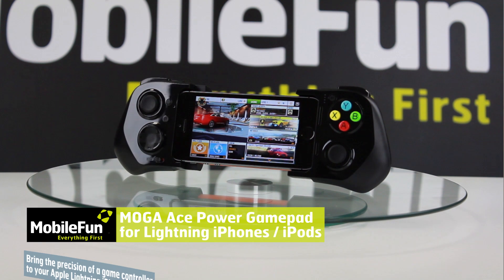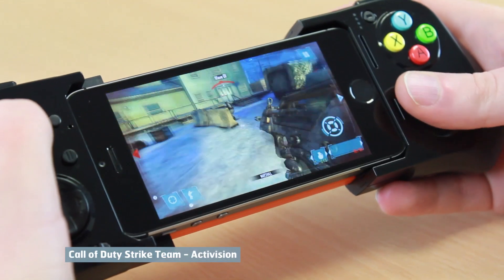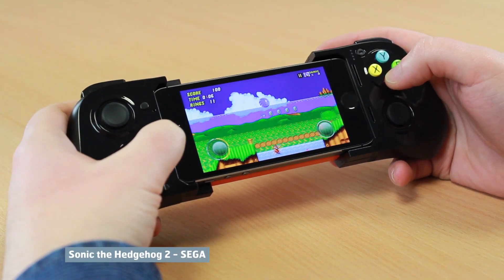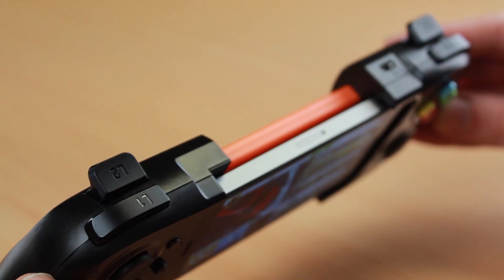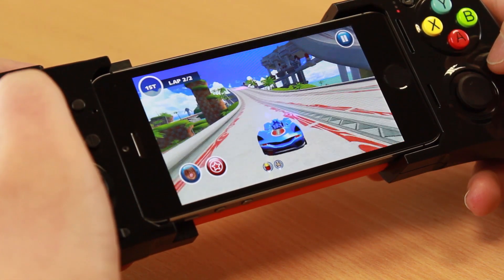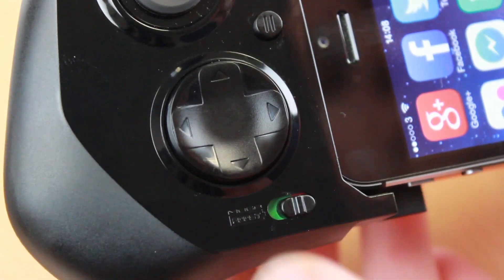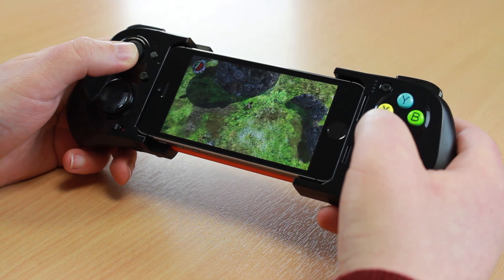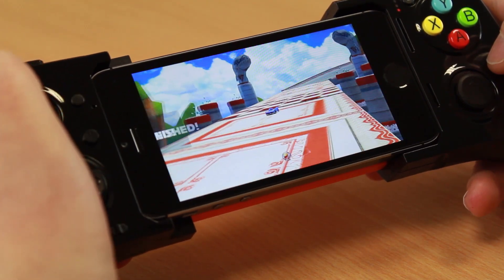MOGA Ace Power Gamepad for Lightning iPhones / iPods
Bring the precision of a game controller to your Apple Lightning iPhone or iPod with the first iOS 7 compatible Mobile Gaming System by MOGA.